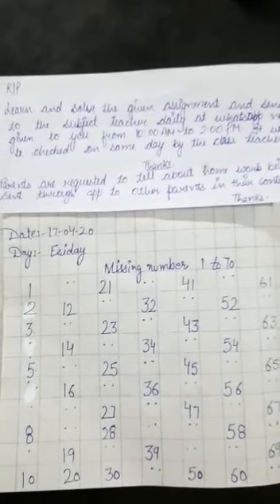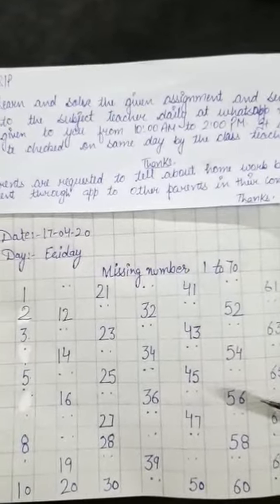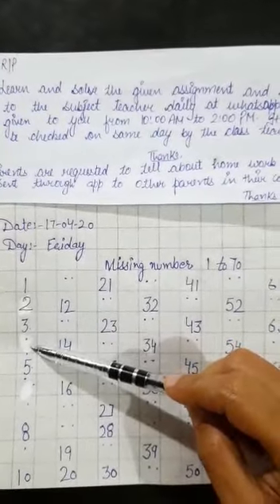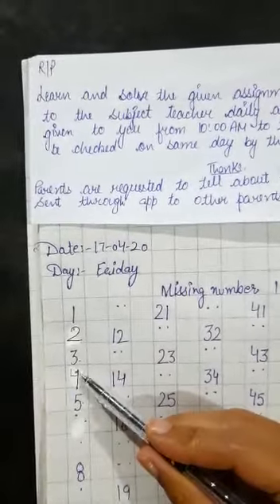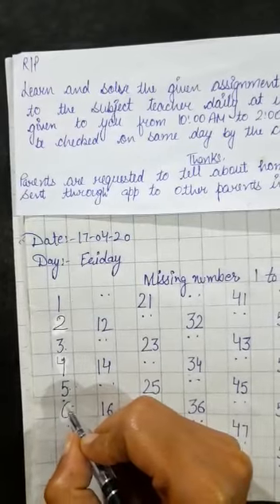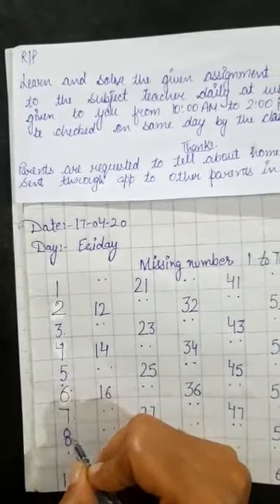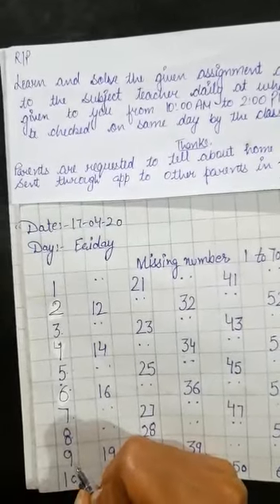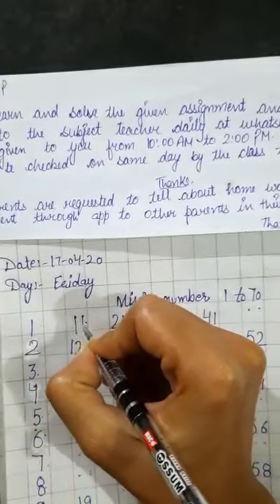CLASS KG2 MATHS MISSING NUMBERS